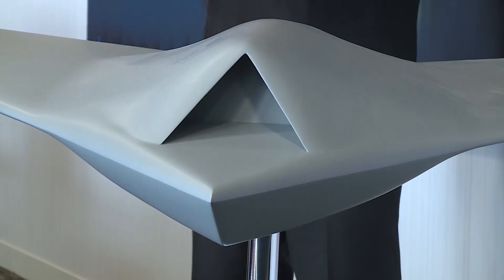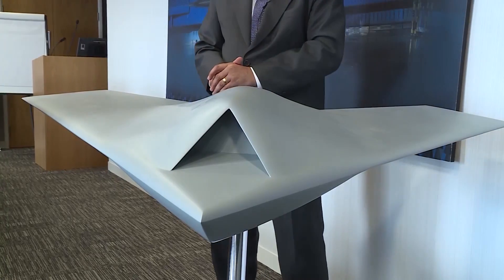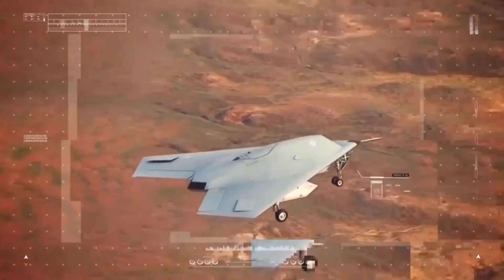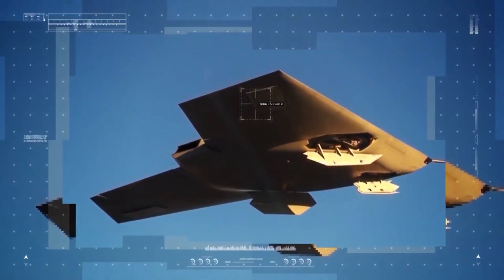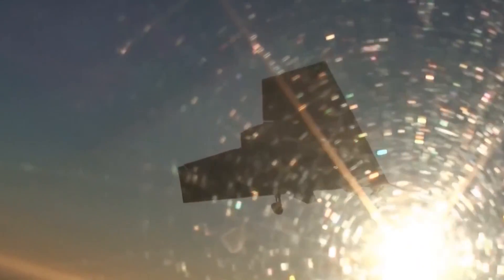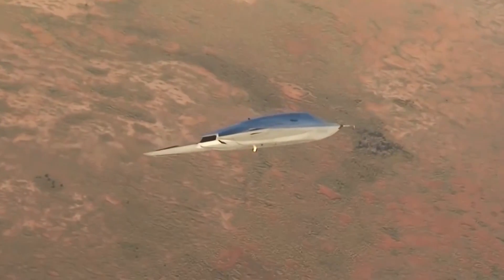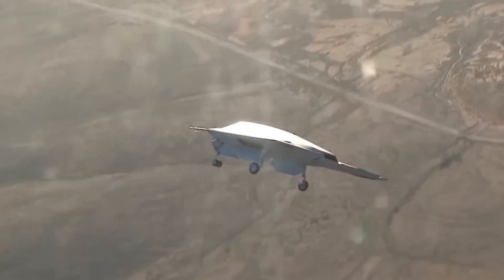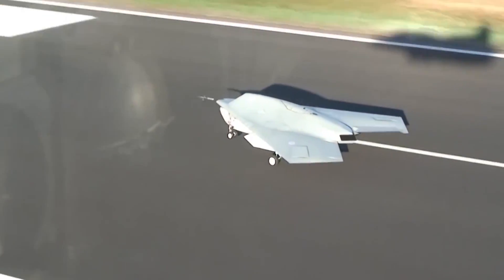Forces TV Meets Taranis' Development Team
RAF Drones currently being built could kill without the need for human decision-making. The drone, named Taranis after the Celtic god of thunder, is currently being developed and tested by BAE Systems for both the British and French militaries.